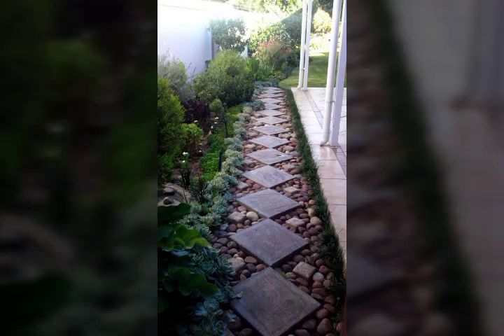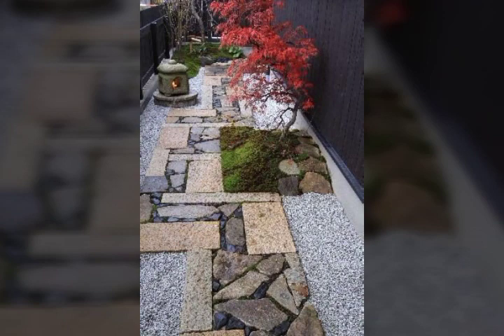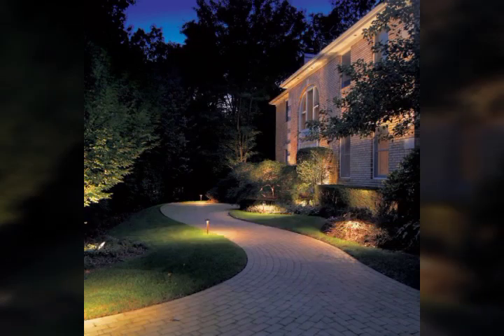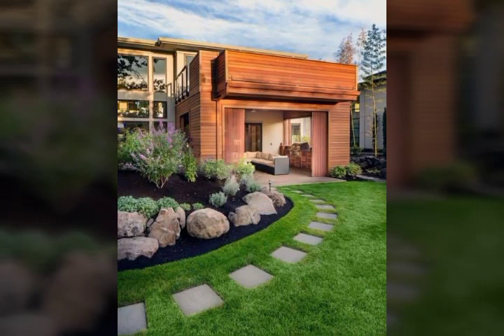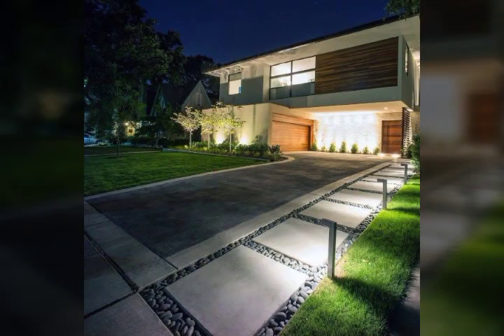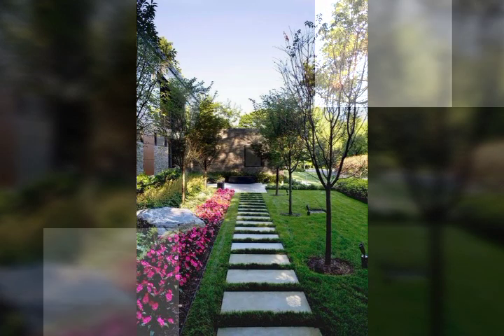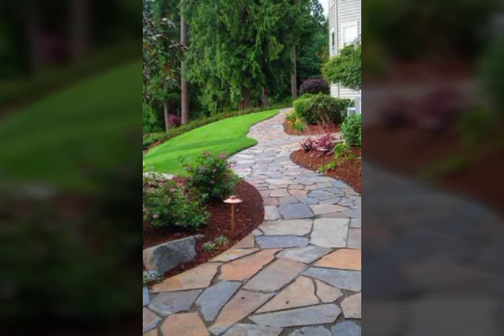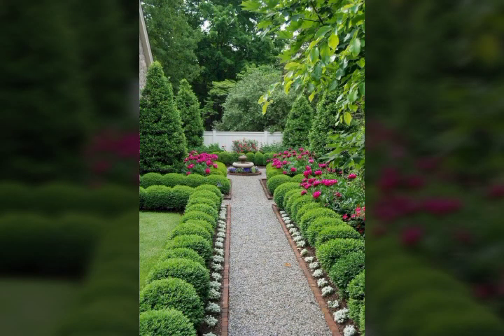New Rock pathway design pathway ideas